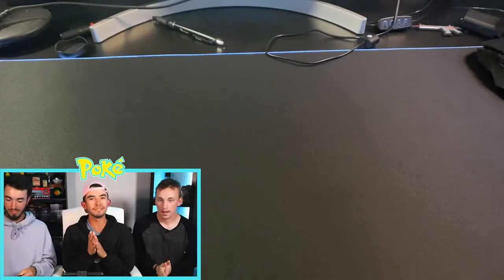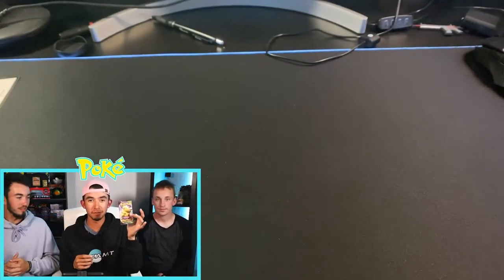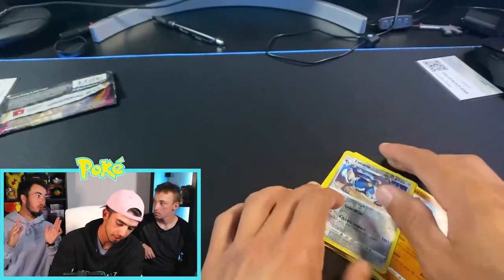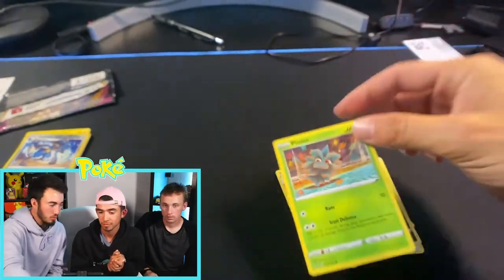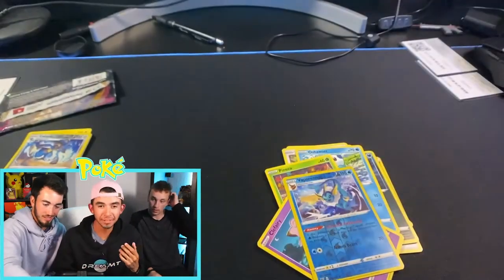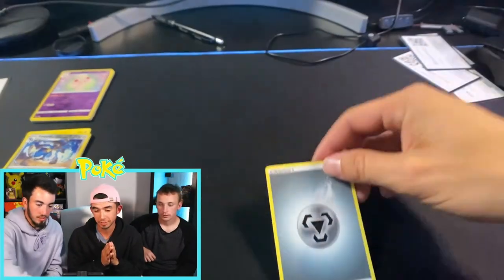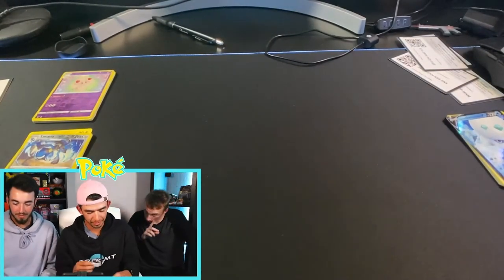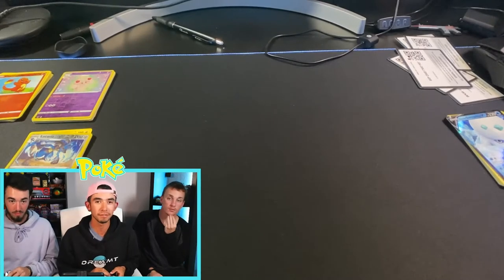*The Hunt for Chunkychu!* First ever pack battle with my boi Tyler!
First of many videos hunting for the infamous Chunkychu! Come check it out!

Giving away Pokémon TCGO code cards so BE SURE TO WATCH TILL THE END!!